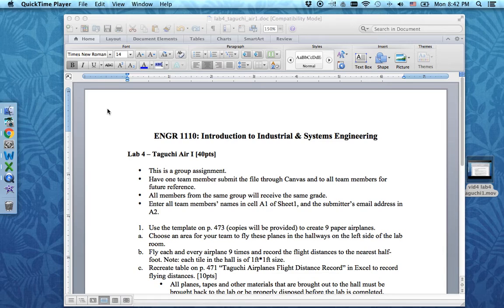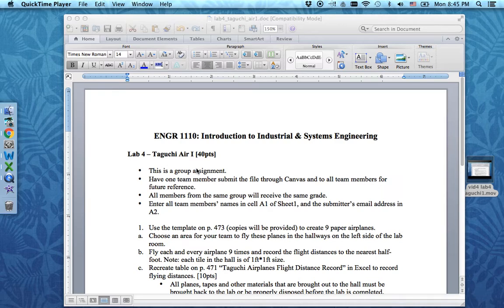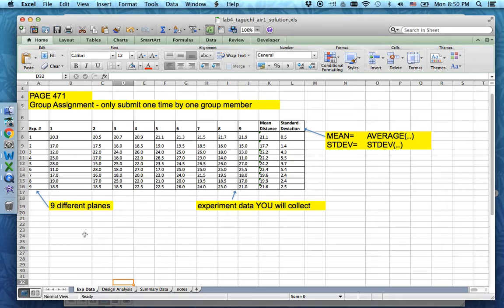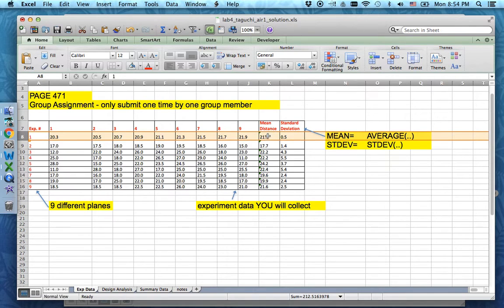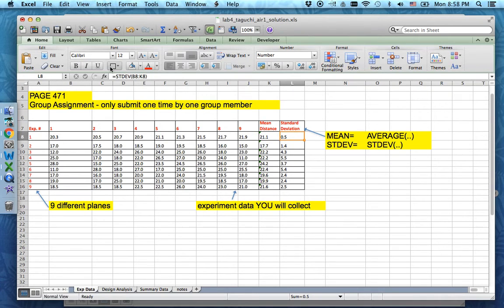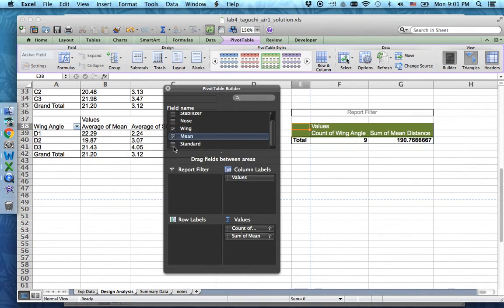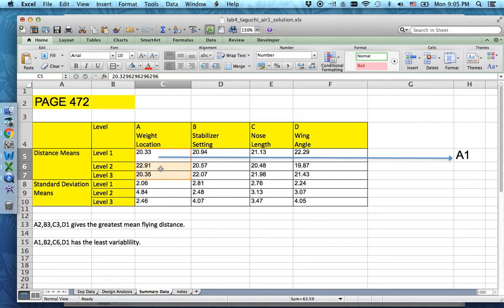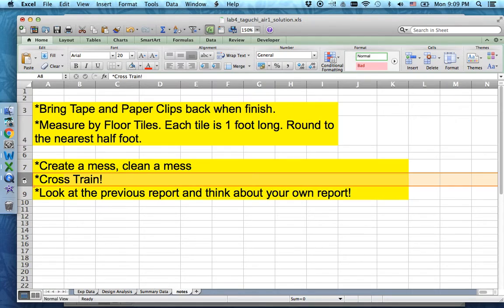vid4 lab4 taguchi1